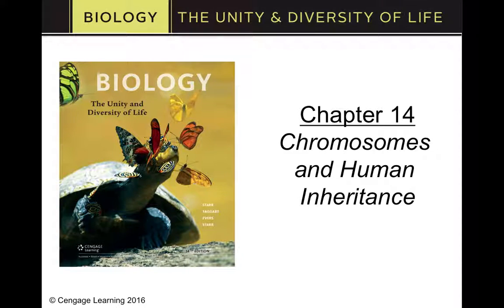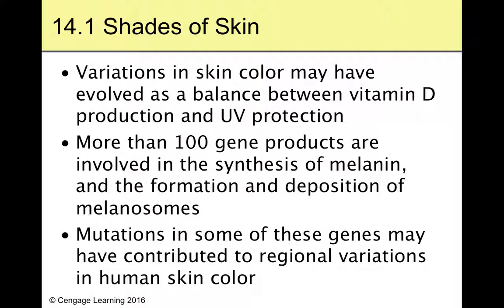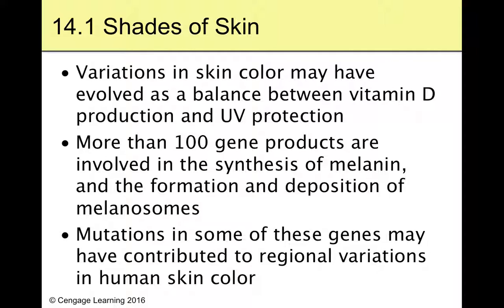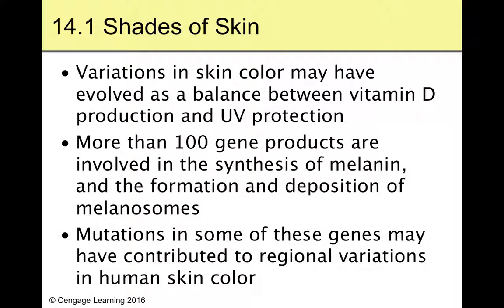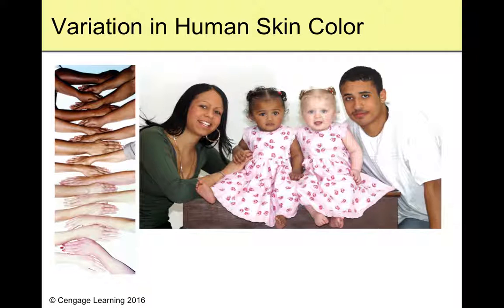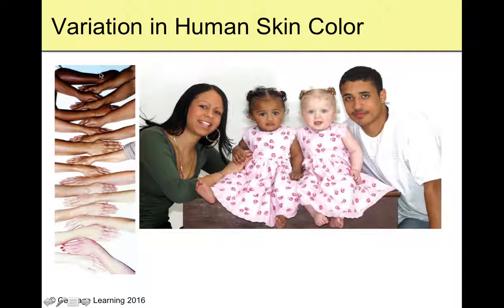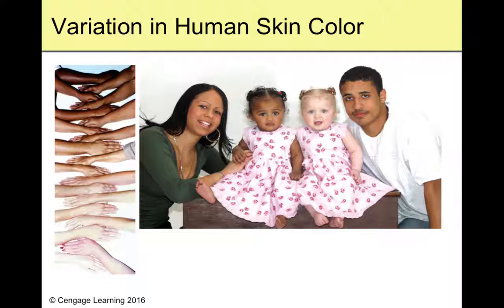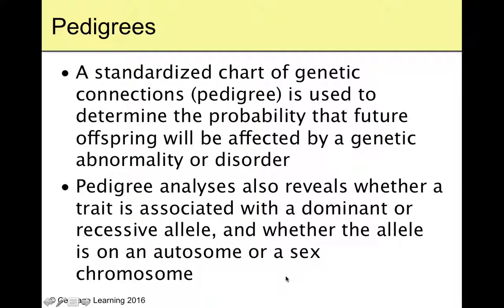Video 14 1